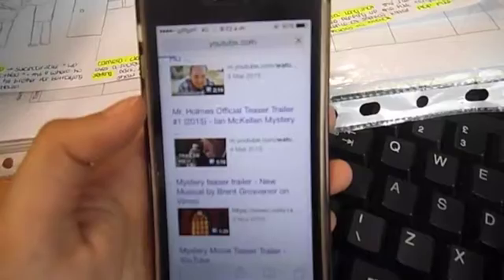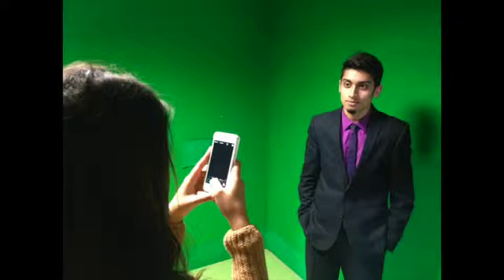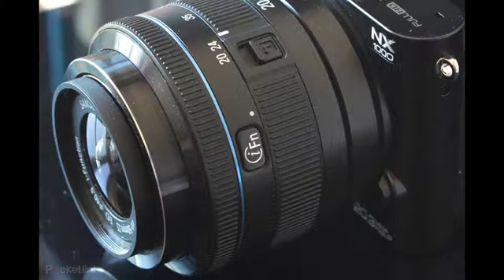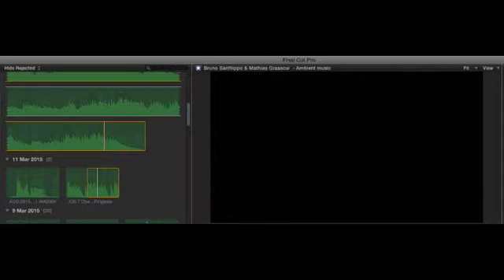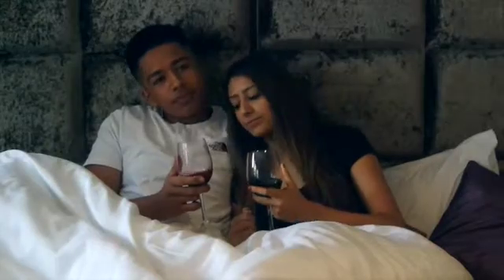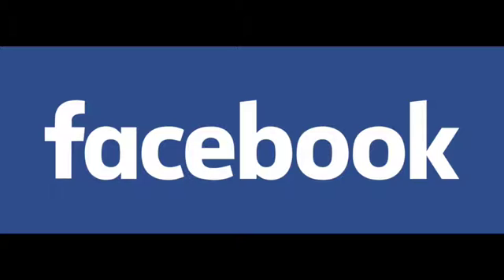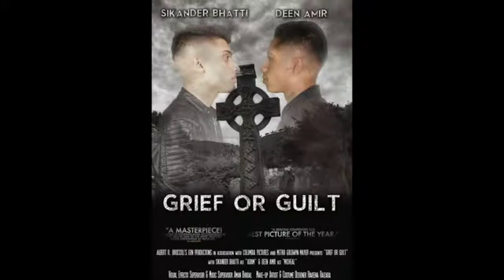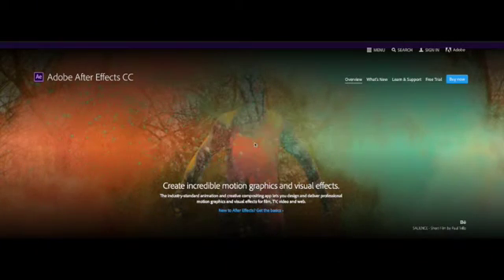Raveenas evaluation q4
This video is about Raveenas evaluation